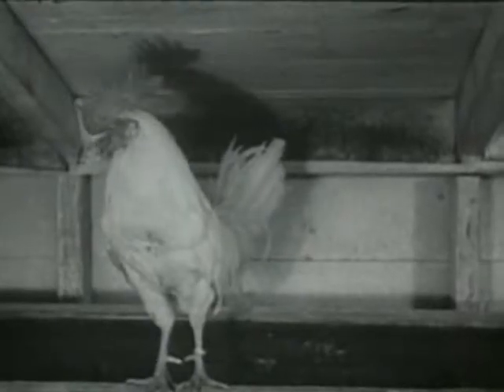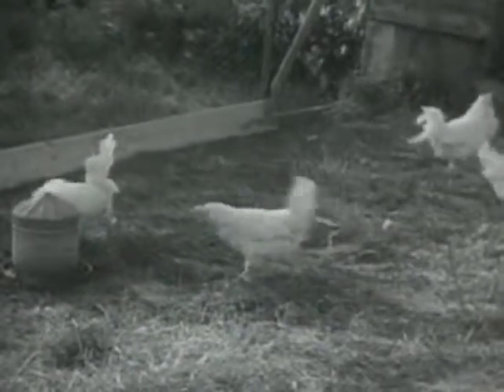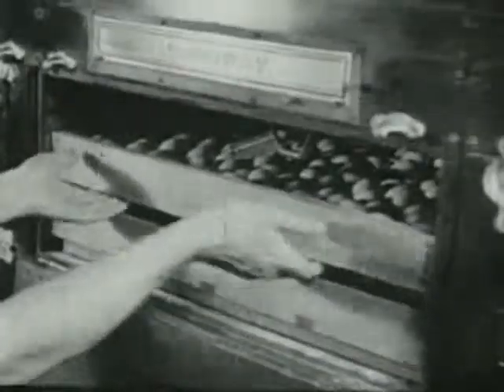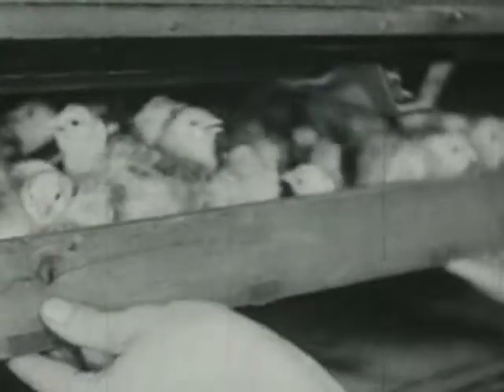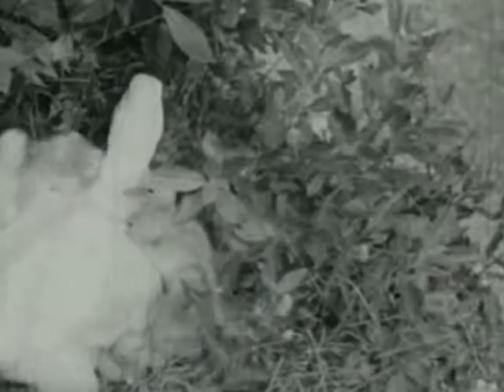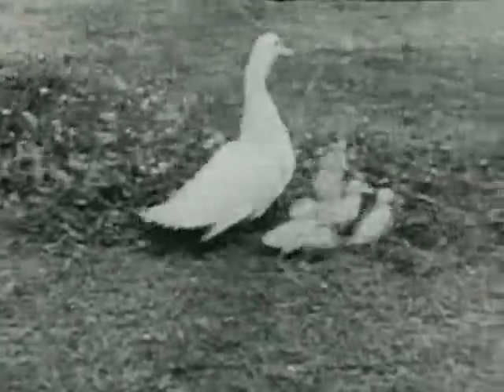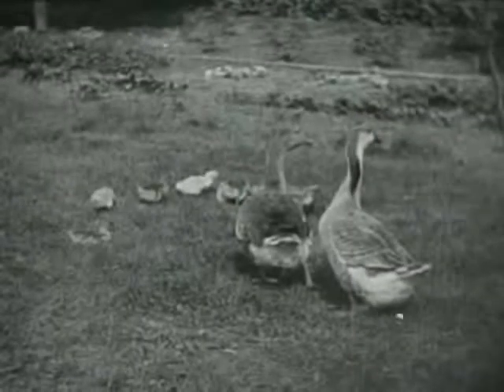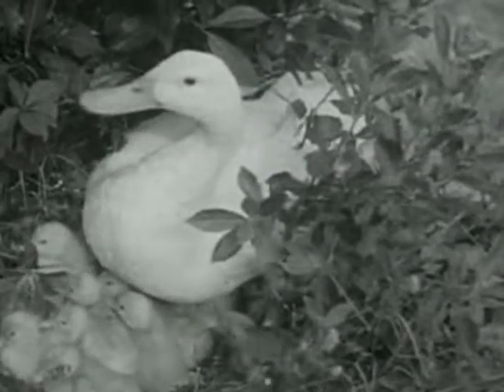American Farm Life Vintage Reels